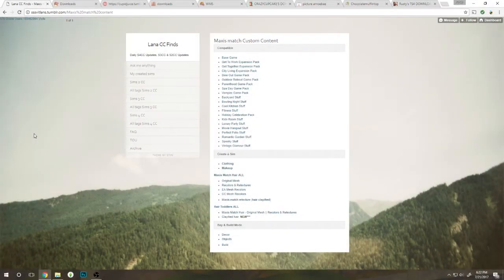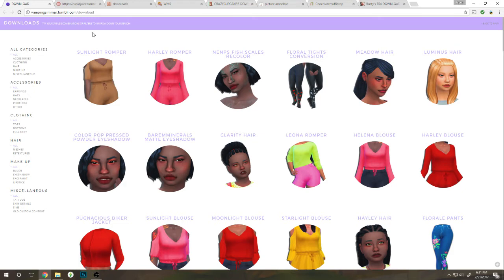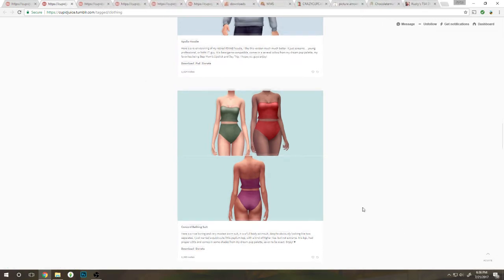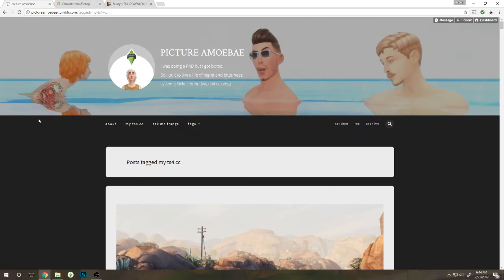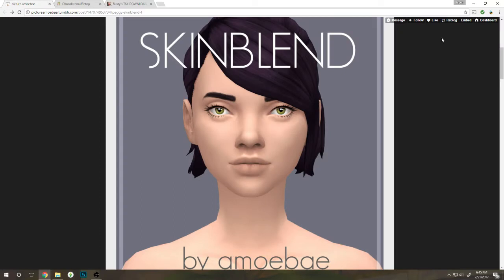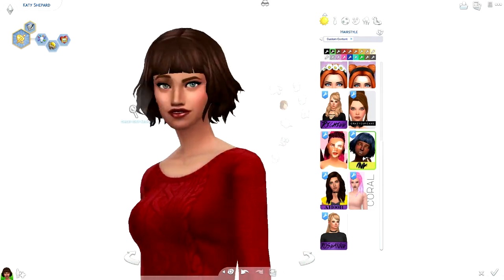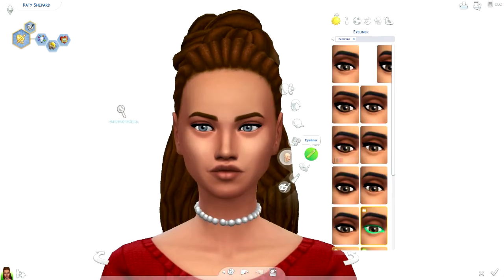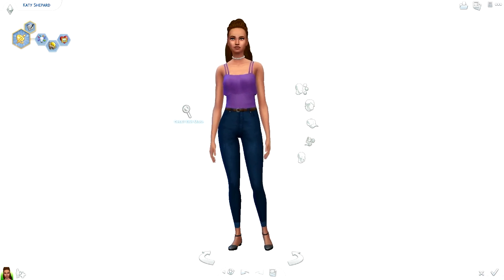Sims 4: CC SHOPPING | FAMILY CHANNEL!!!1!!1!!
Open me!

Today I went cc shopping and I think I found some pretty good things! Make sure to check out my tumblr, for some good cc for the sims 2 and 4!

Hi my name is DynamicSimmer as you can see by my YouTube name, and I make Sim videos. I will mostly have Create a Sims and will try to upload daily!

♡Q&A♡

A: Fraps

Q: What do you use to livestream?
A: OBS/Open Broadcast Software

Q: What do you make your thumbnails with?
A: Photoshop CC 2017

Q: What do you use to edit videos?
A: Adobe Premiere Pro/Sony Vegas

Got any questions? Leave them down below and I will put them here! ♡♡♡♡